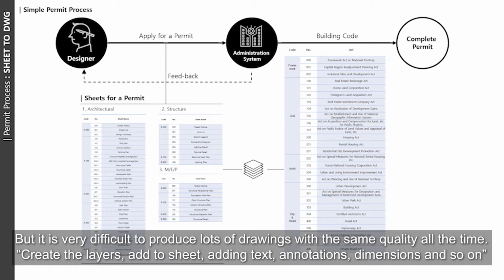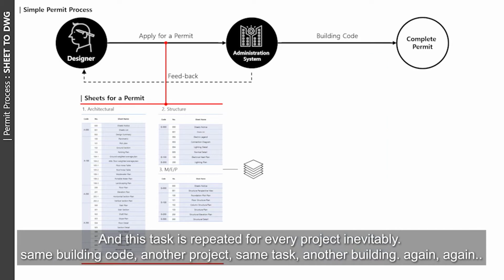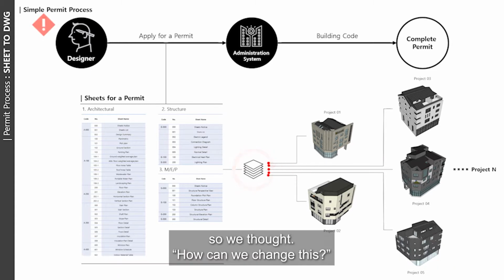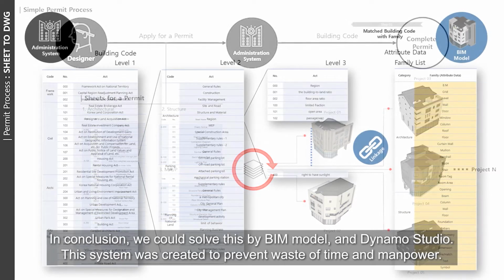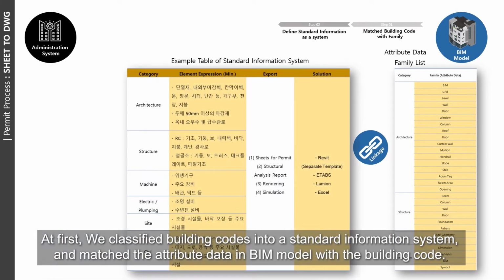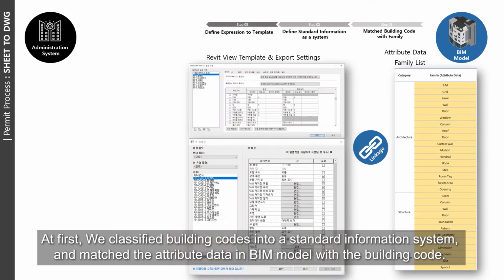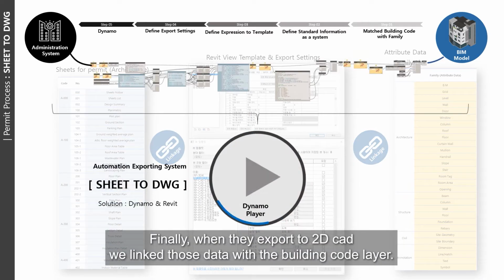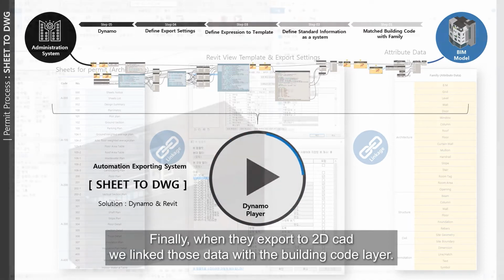[동문회장상]비대면 시스템의 건축물 생애주기별 BIM 활용 방안에 관한 연구: 소규모 건축공사를 중심으로_이윤구, 조인호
제목: 비대면 시스템의 건축물 생애주기별 BIM 활용 방안에 관한 연구
:소규모 건축공사를 중심으로
이름: 이윤구, 조인호
지도교수: 김재준

동문회장상